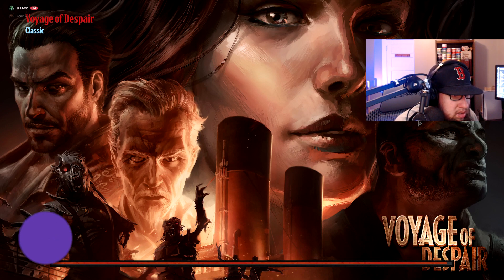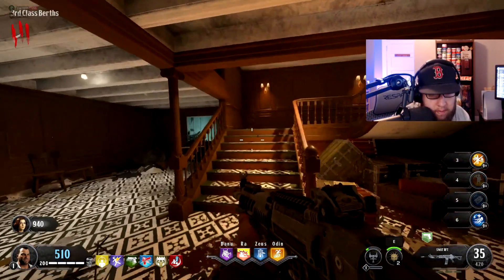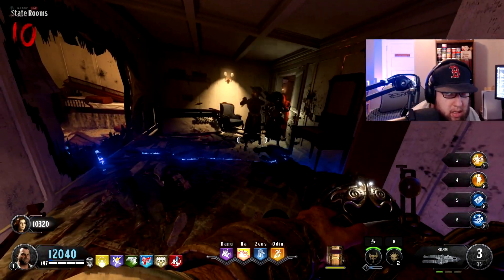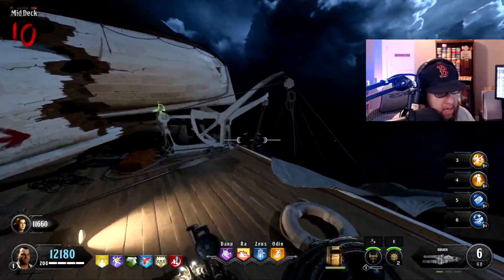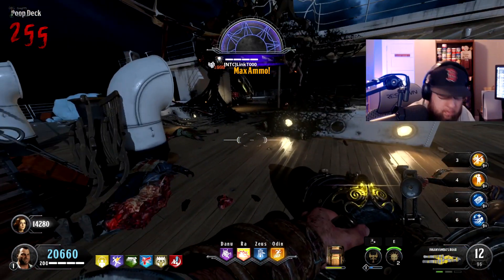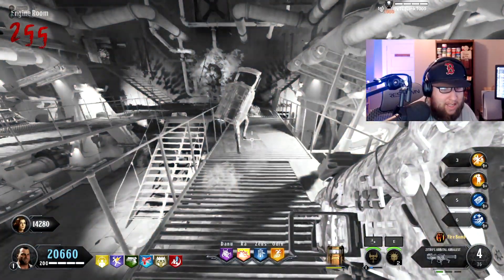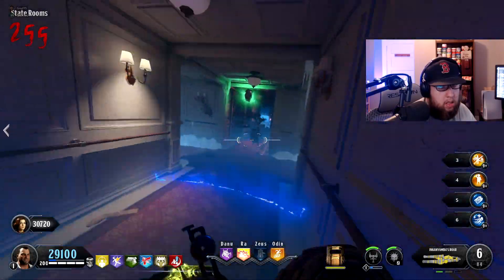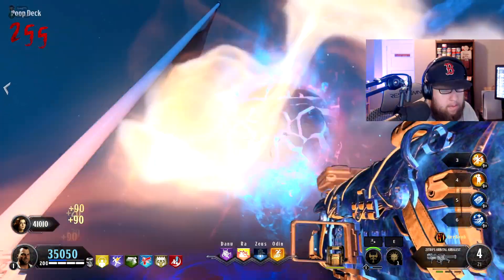Round 255 Voyage of Despair Boss Fight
So I completed the Round 255 Boss Fight on Voyage of Despair after completing the easter egg! :)